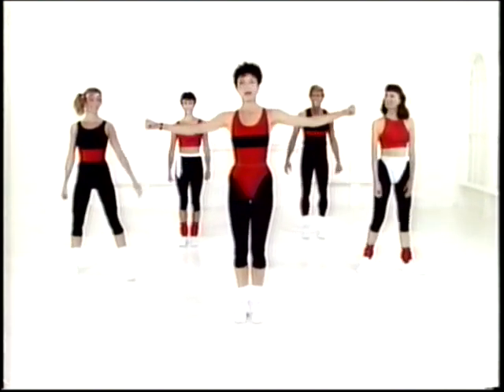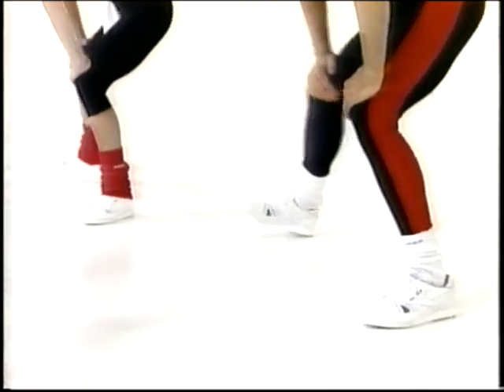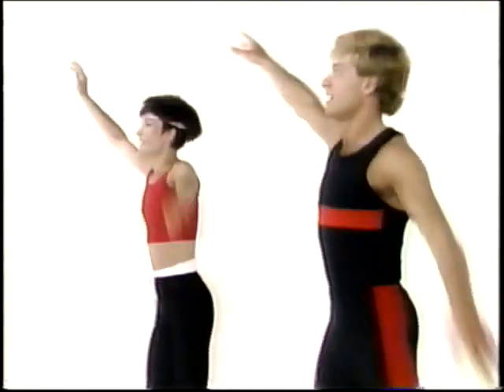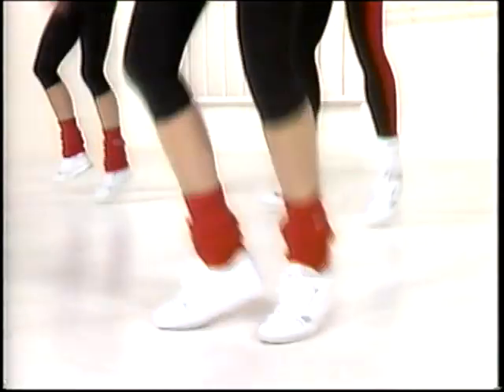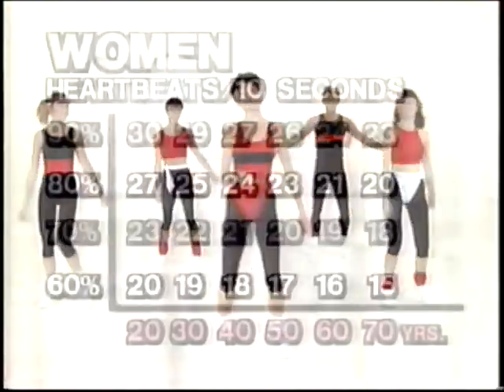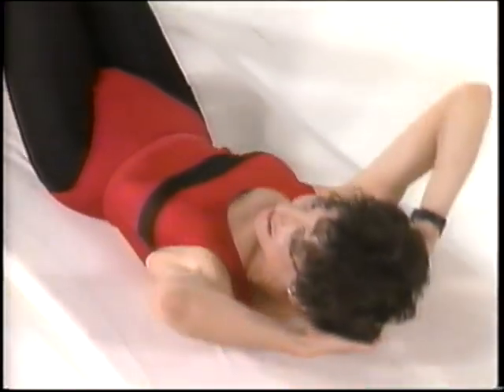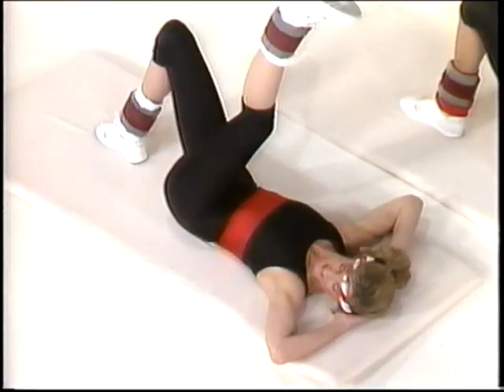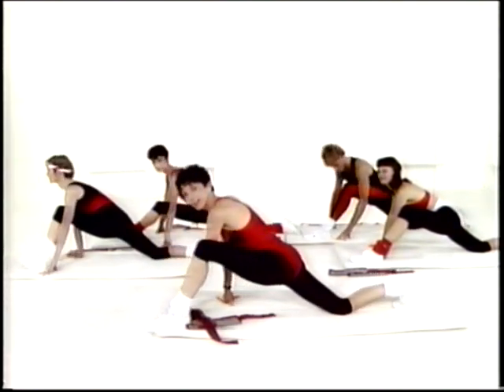Charlene Prickett Hang In There